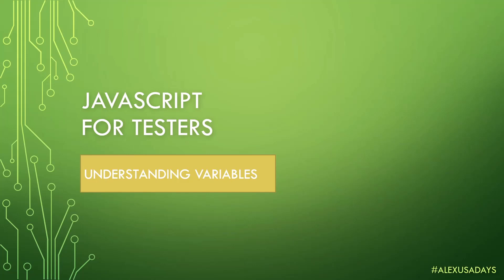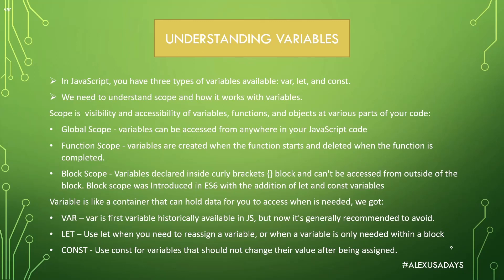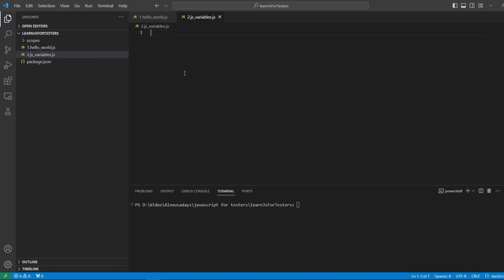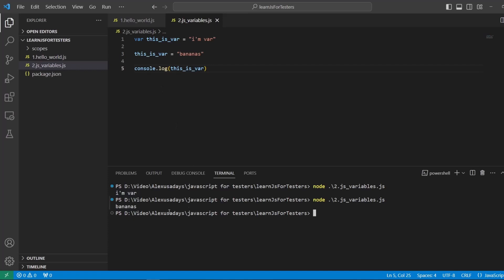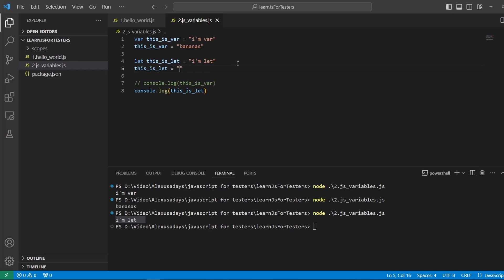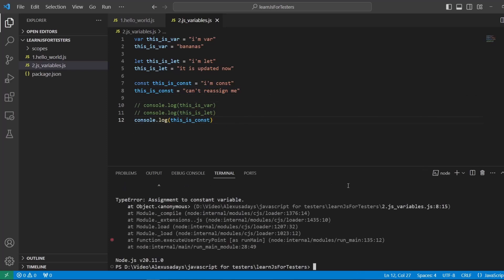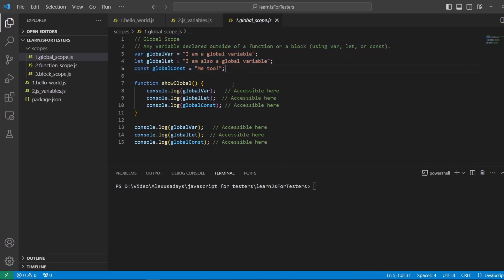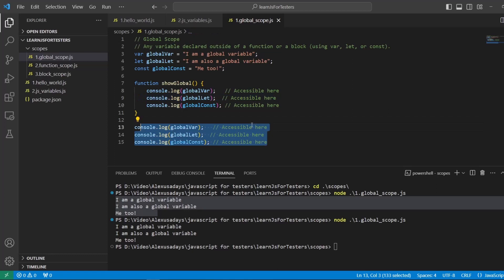JavaScript for Testers: Part 2 - Understanding JS Variables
We will also talk about JS Scope a little bit